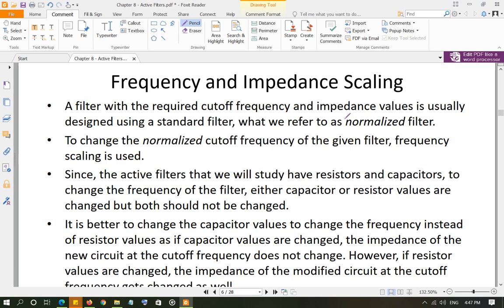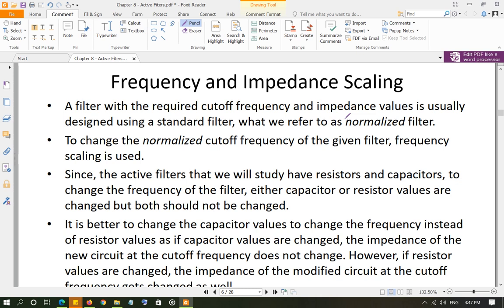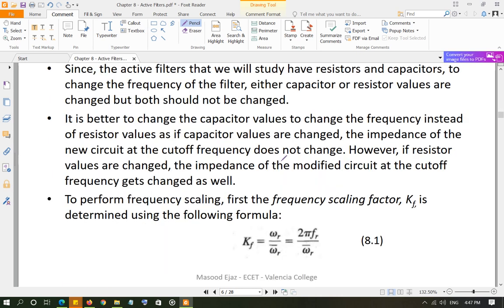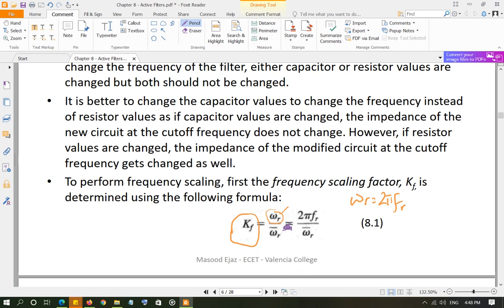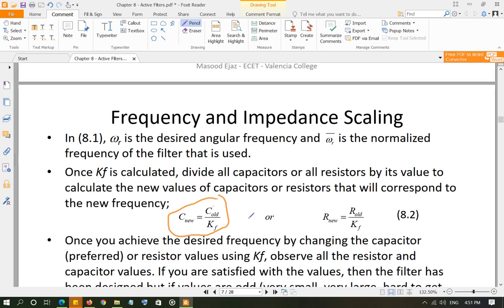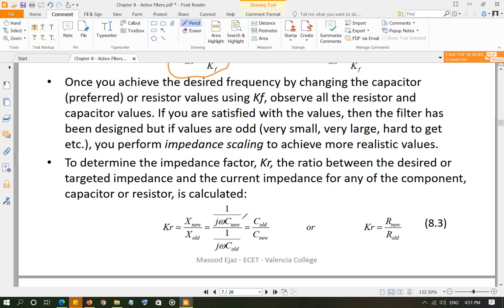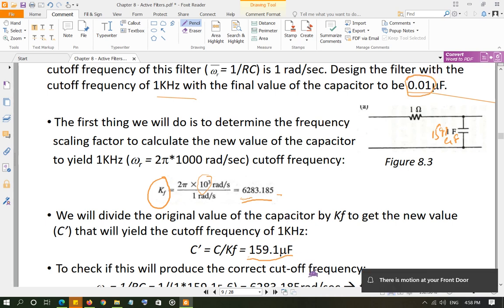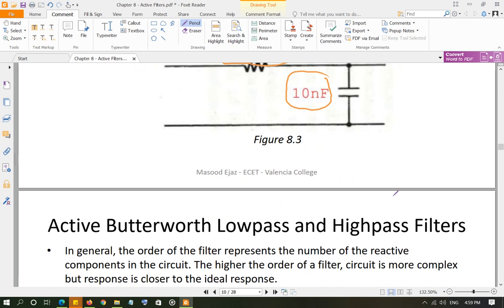LIC - Chapter 8 - Frequency and Impedance Scaling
This video is specifically for EET4158C - Linear Integrated Circuits, which is offered as a part of the B.S. Electrical and Computer Engineering Technology Program at Valencia College, Orlando, FL.

In this video, frequency and impedance scaling to design a filter with required cutoff frequency and desired component values from a standard normalized design is discussed.